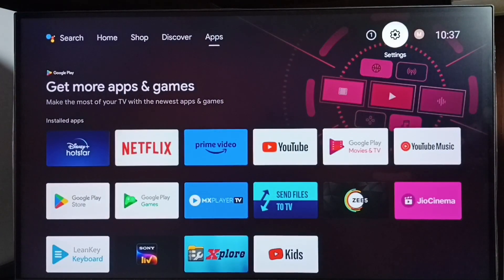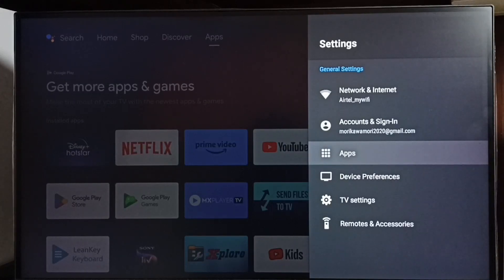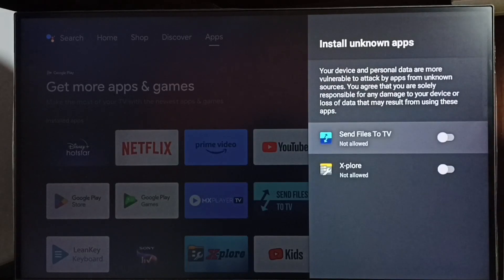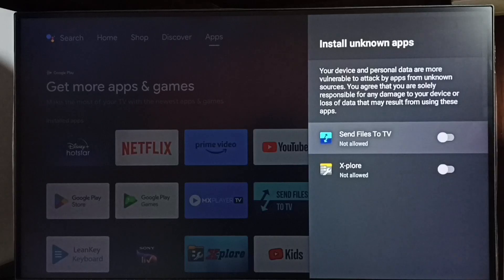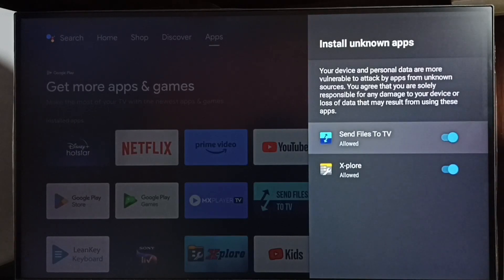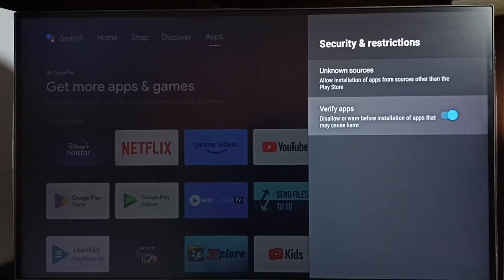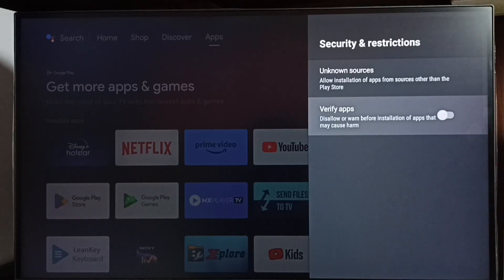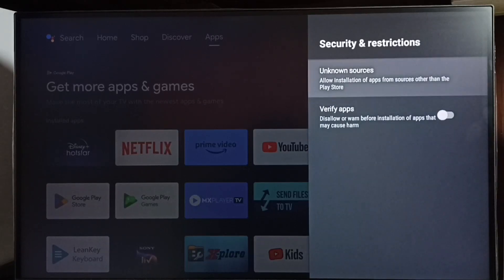REDMI Android TV : How to Allow Install Apps From Unknown Sources | Fix App Not Installed Error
Android TV,
Android,
Smart TV,
Smart Google TV,
Google TV,